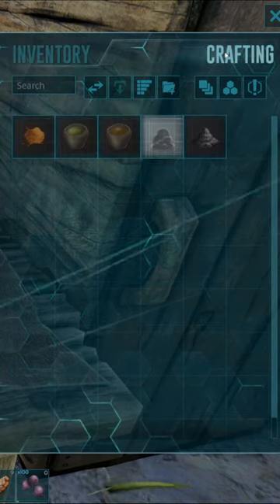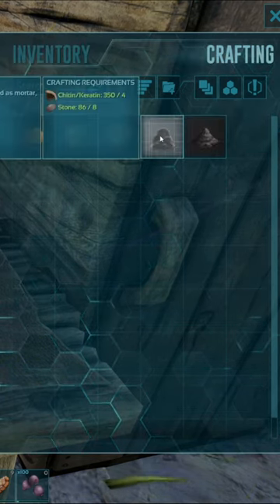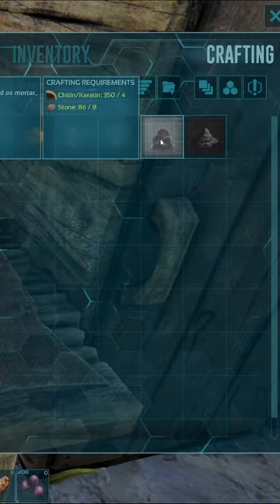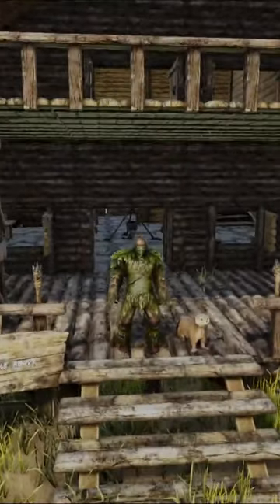Ark Survival Evolved - How To Craft Cementing Paste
This short will quickly guide you on how to craft cementing paste in Ark Survival Evolved.